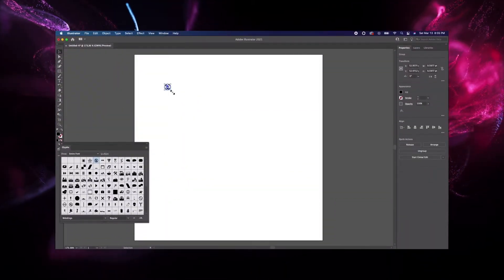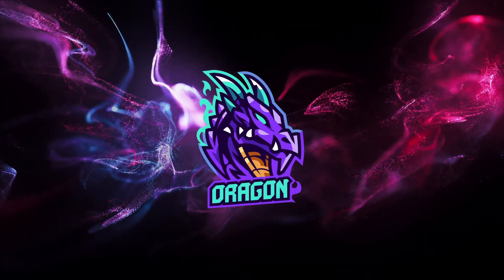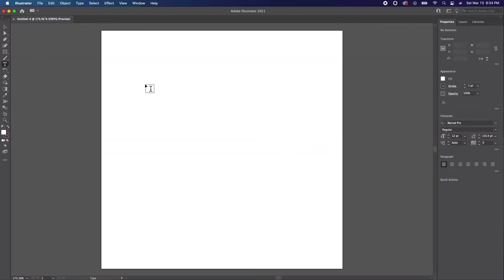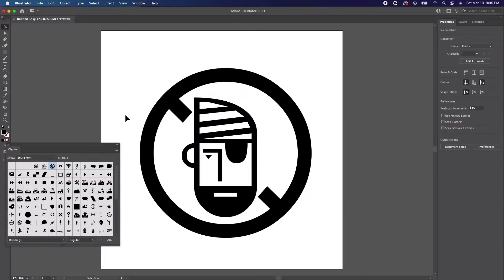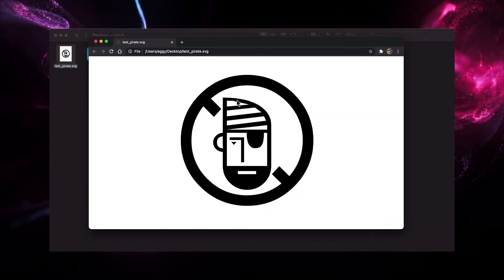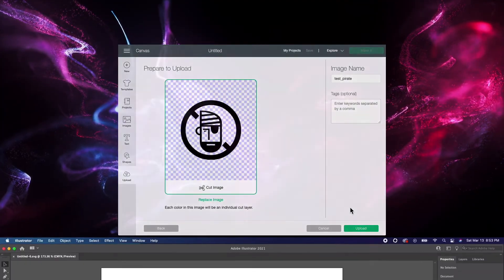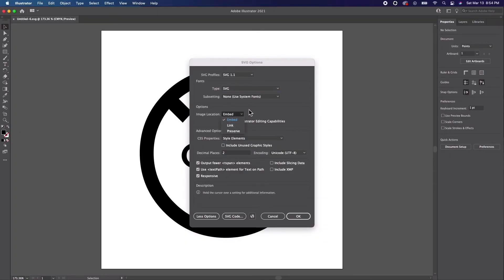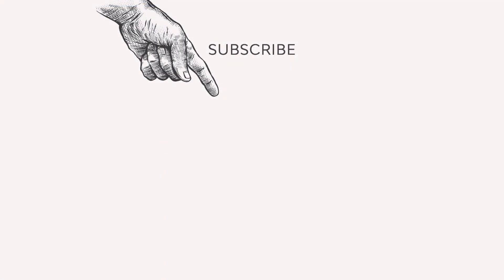SVG Files: From Illustrator to the Web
In this quick how-to video, we'll explore vector SVG files. You'll learn how to create them in Adobe Illustrator, their use on the web, and how to use them with Cricut. ► Download Unlimited Stock Photos, Fonts & Templates with Envato Elements

Scalable Vector Graphics (SVG) is a vector image format which began life back in 1998. It was always developed with the web in mind, but only now has the web actually started to catch up. There’s no denying its relevance today, so let’s have a look at the basics of taking SVG from Illustrator to the web browser.

Here's what you'll learn:

00:34 - SVG Explanation
01:02 - Start Illustrator
01:18 - Create a Graphic
01:54 - Save Settings
02:21 - Opening an SVG File in the Browser
02:48 - Import an SVG to Cricut
03:06 - Advanced Illustrator Settings

Read more on SVG Files: From Illustrator to the Web on Envato Tuts+

Envato Tuts+
Discover free how-to tutorials and online courses. Design a logo, create a website, build an app, or learn a new skill